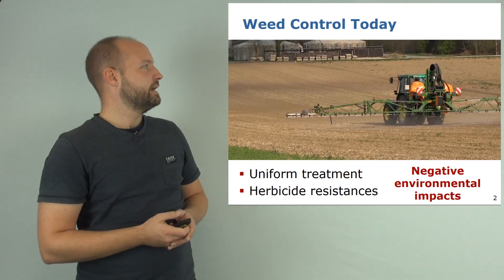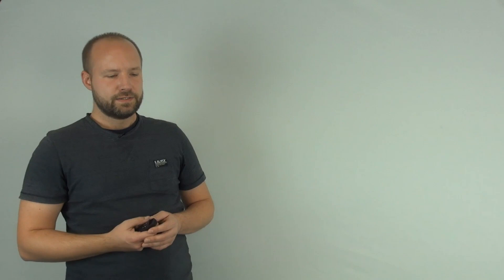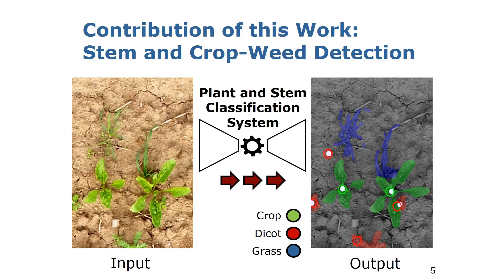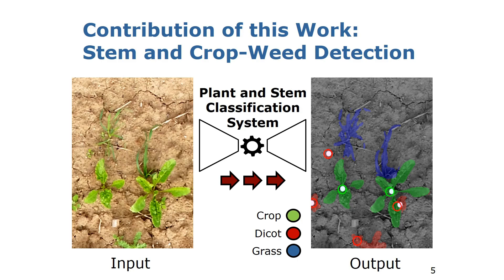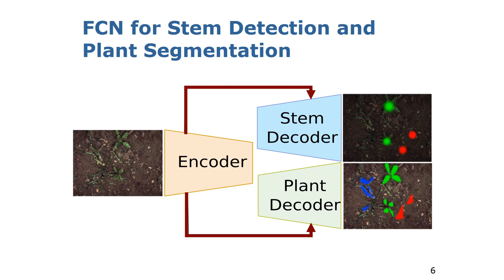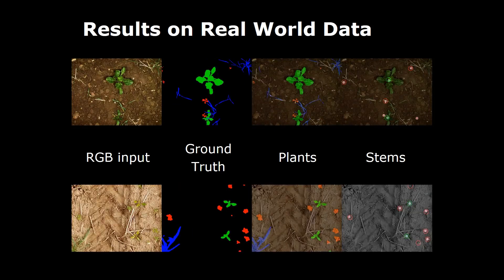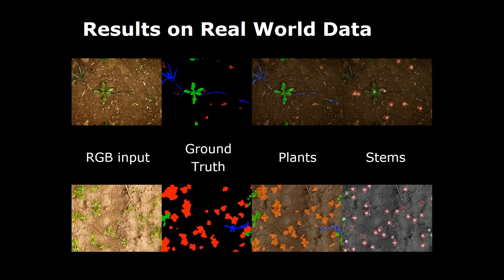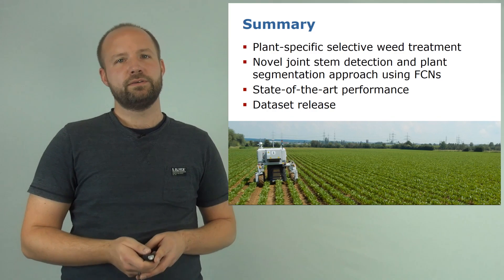IROS'18: Joint Stem Detection and Crop-Weed Classification for Plant-specific Treatment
Trailer for the paper:
Joint Stem Detection and Crop-Weed Classification for Plant-specific Treatment in Precision Farming by P. Lottes, J. Behley, N. Chebrolu, A. Milioto, and C. Stachniss, IROS 2018.